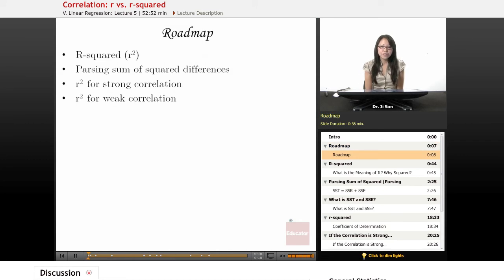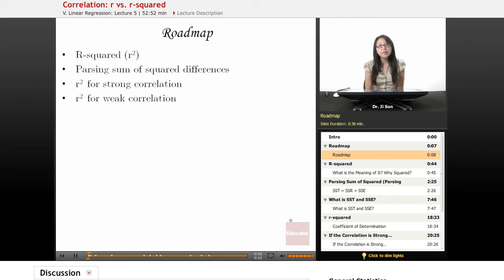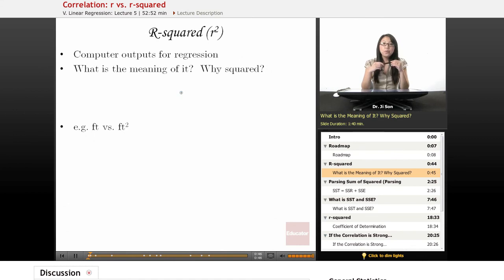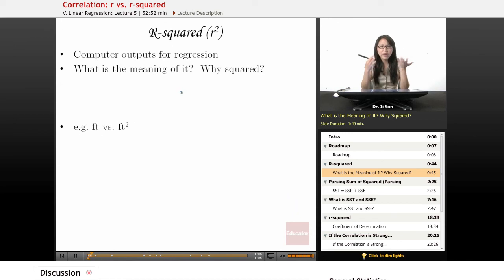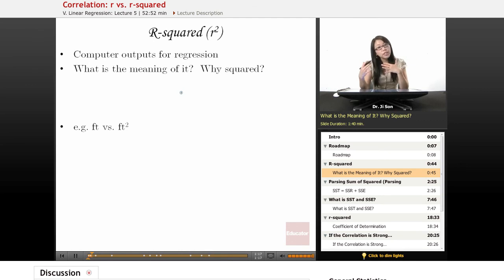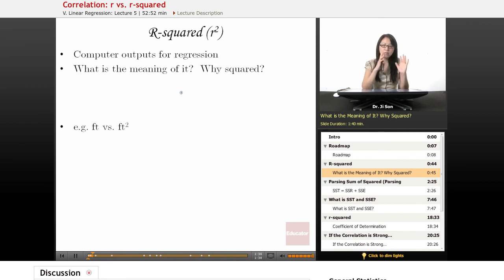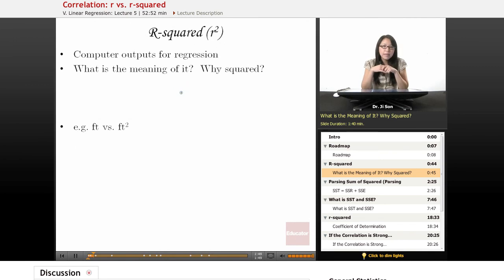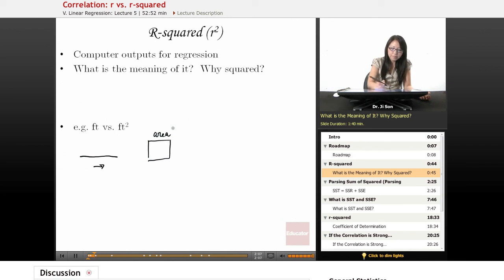Statistics: r Squared